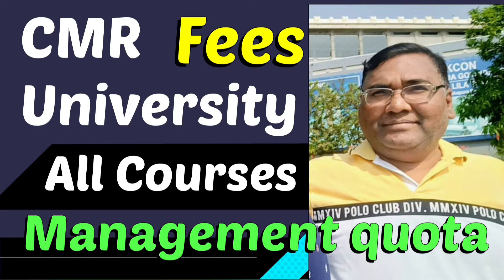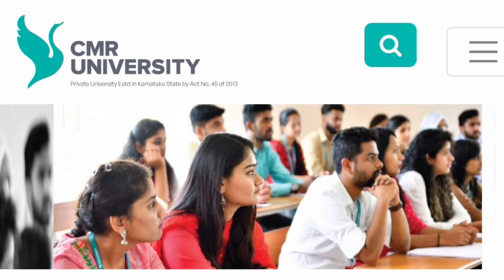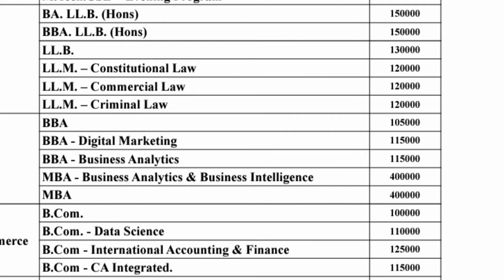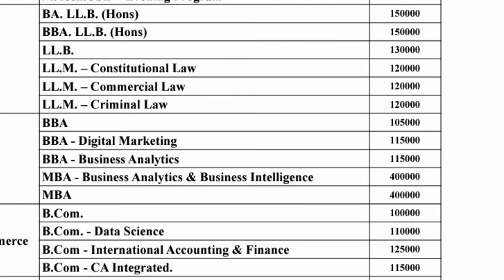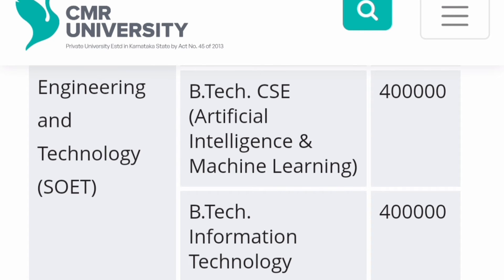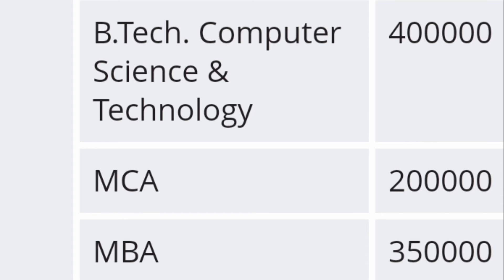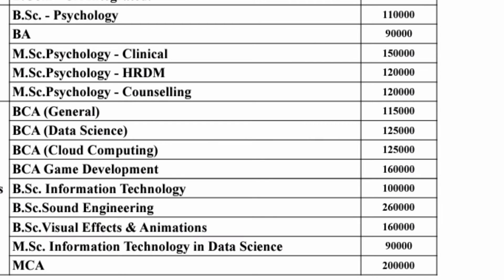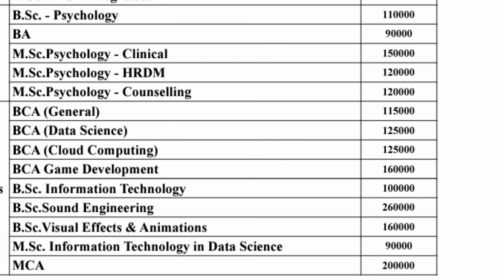CMR University Bangalore fees|placements|CMR University fee structure|Management quota fees|CMRIT